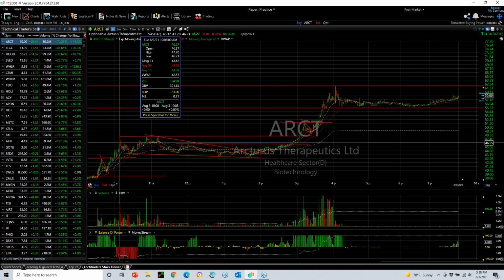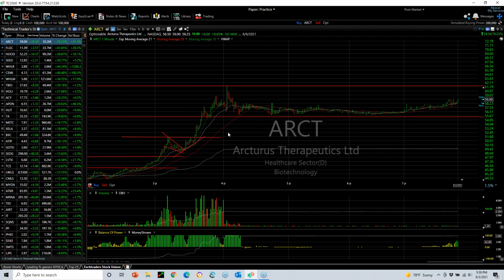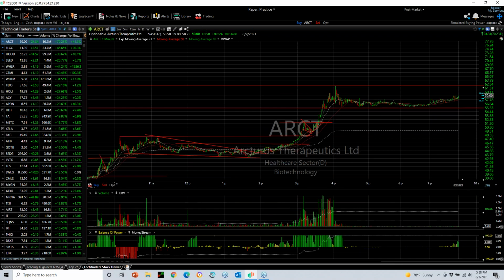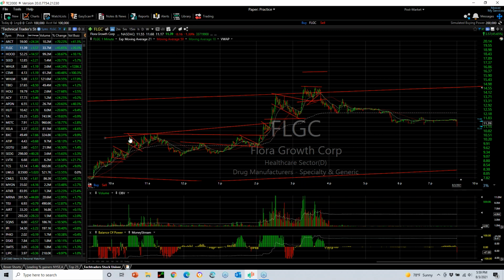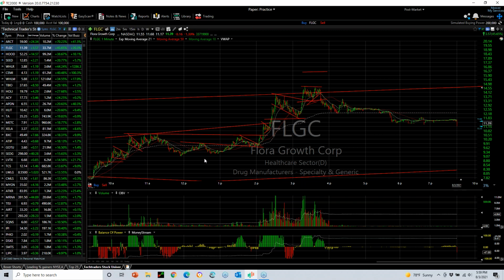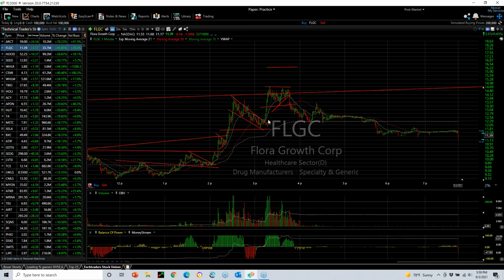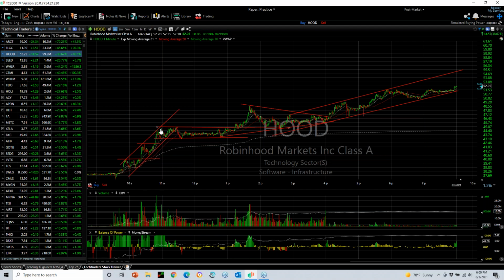Day Trade 8 3 2021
Highlights of the best day-trades at thetechtrader.com!
Come into the trading room free for 10 days!